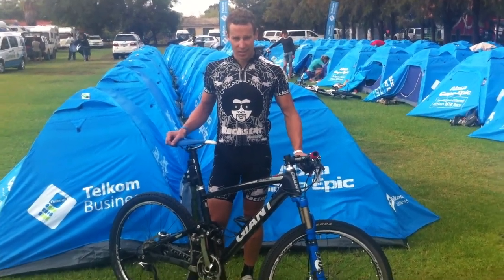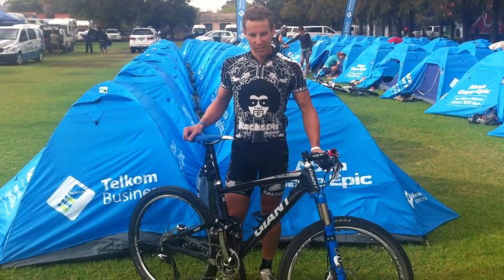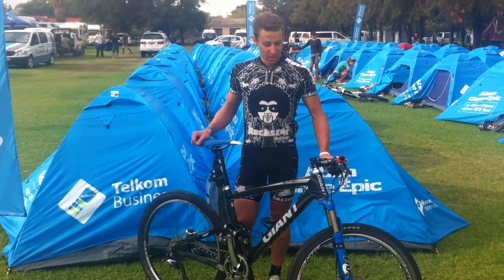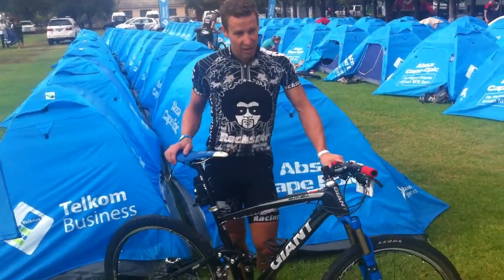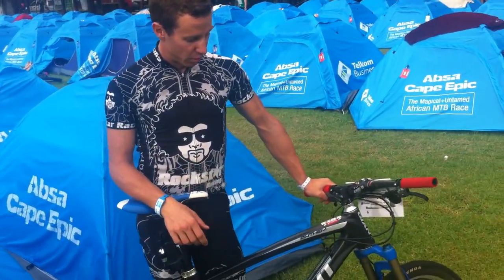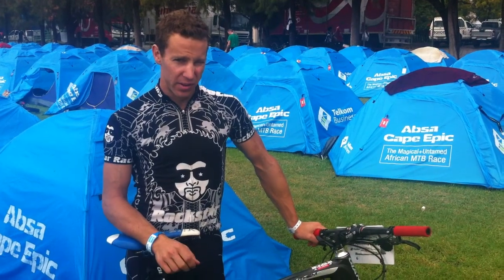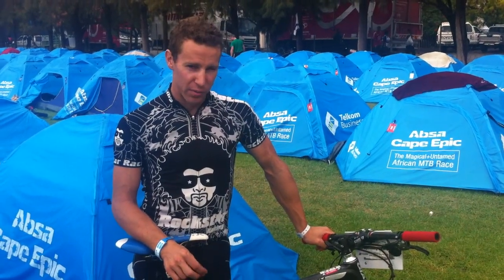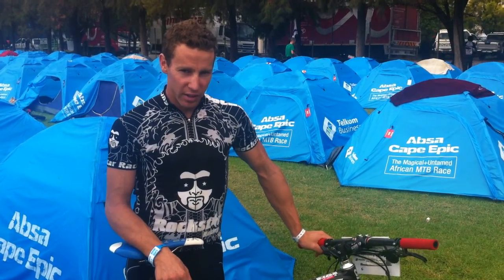Shaun Lewis (Rockstar Racing), Bike setup for the Absa Cape Epic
Shaun briefly details the setup on his Giant Anthem X Advanced, and any changes he made for the 2011 Absa Cape Epic.